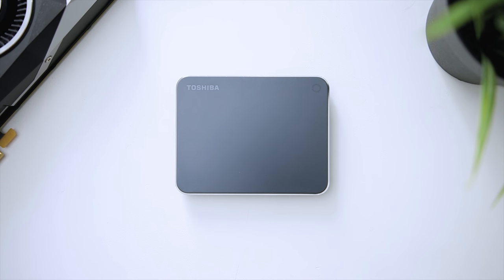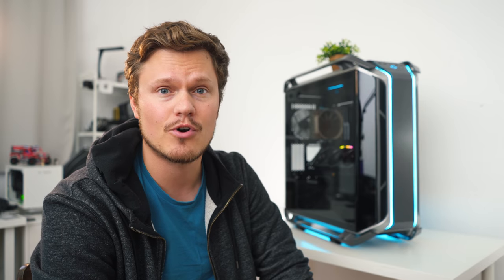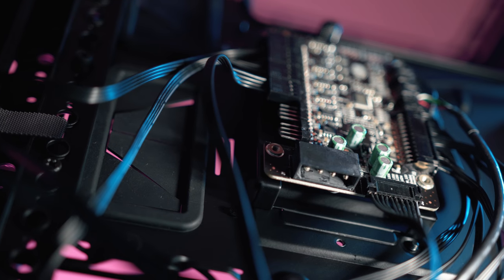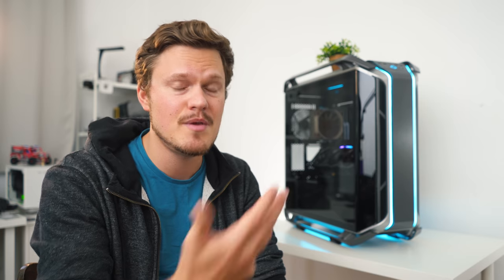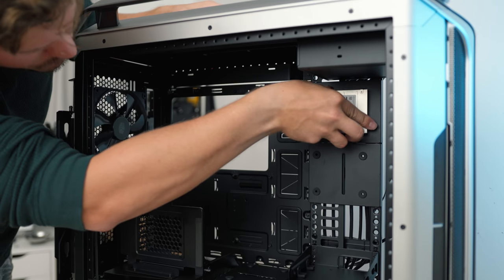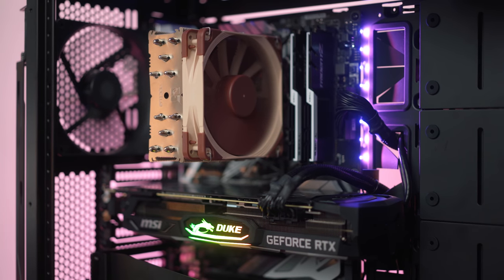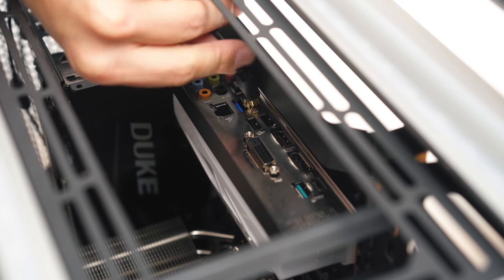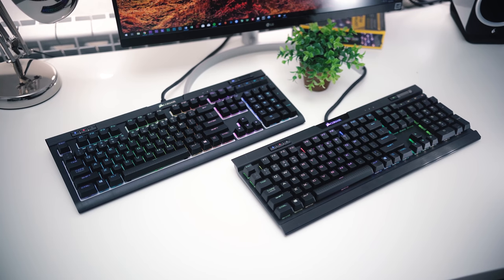Cooler Master COSMOS C700M - The Case Of The Future...With A Major Flaw!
The latest Cooler Master COSMOS C700M is finally here and it feels like a case of the future!

Review unit provided free of charge by Cooler Master. As per HWC guidelines, no review direction was received from manufacturer.